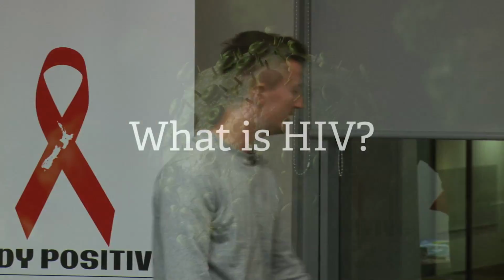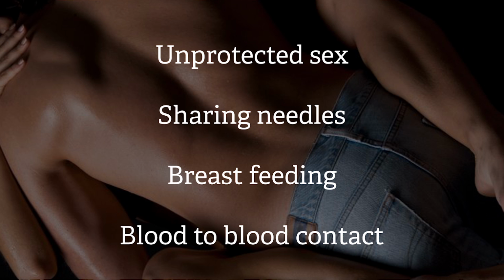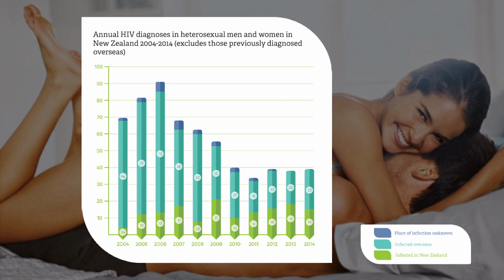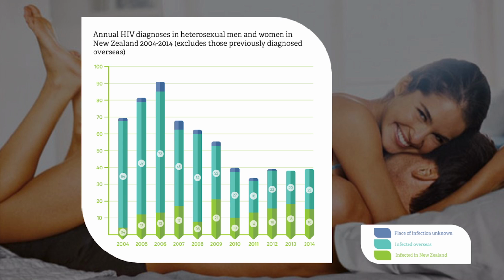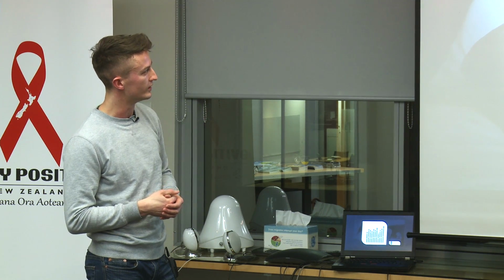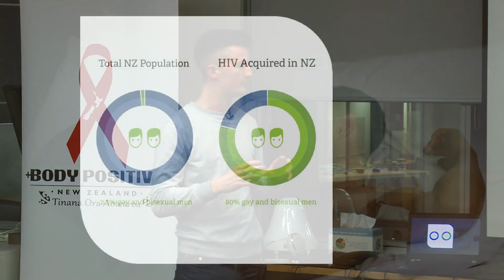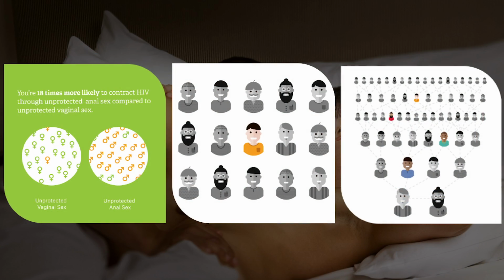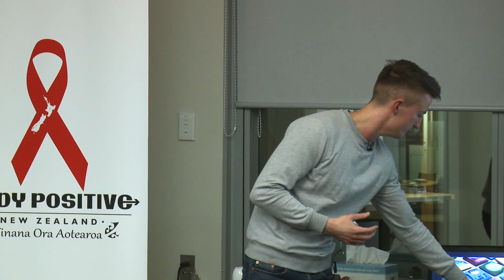Lets Talk About HIV - HIV 101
Joe Rich from the New Zealand AIDS Foundation explains HIV, prevention, treatment and support services in his presentation for Body Positive.

Video produced by JX Live.